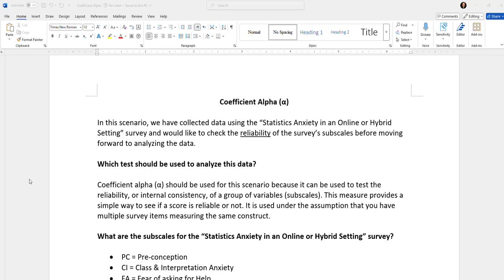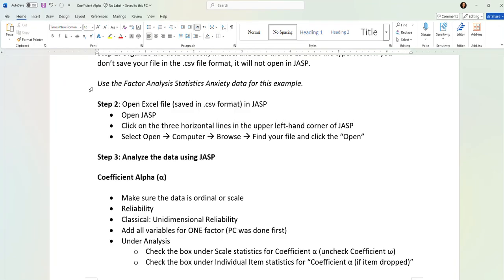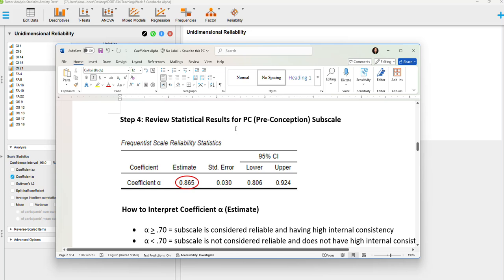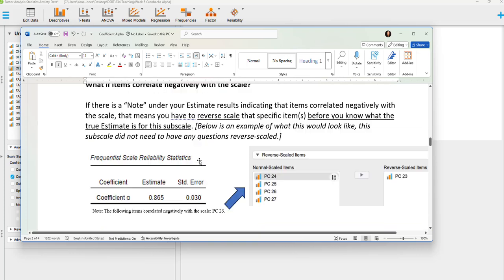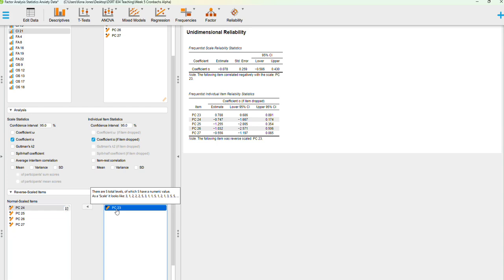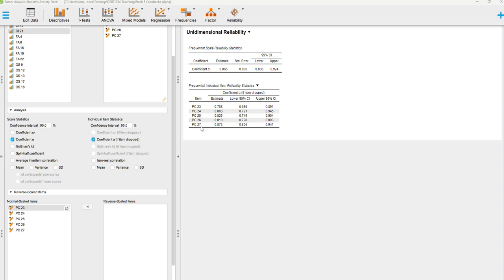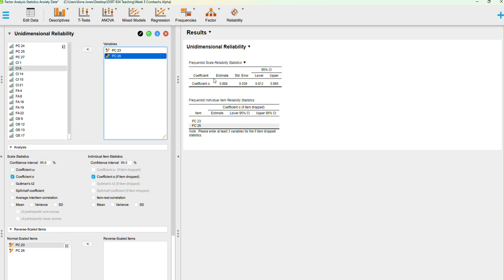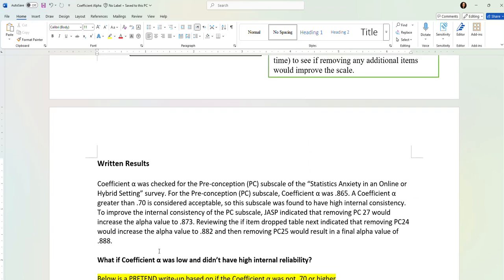Coefficient Alpha Example 1